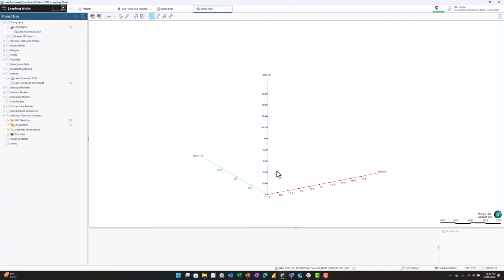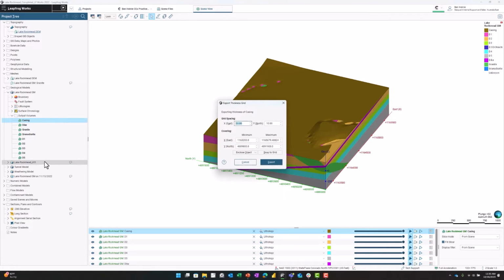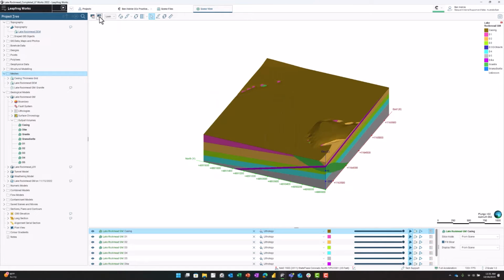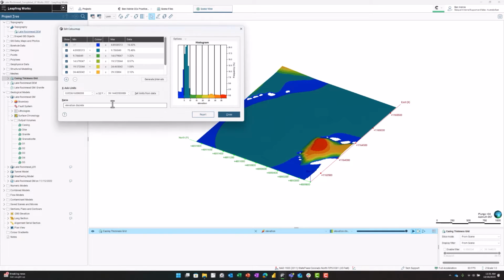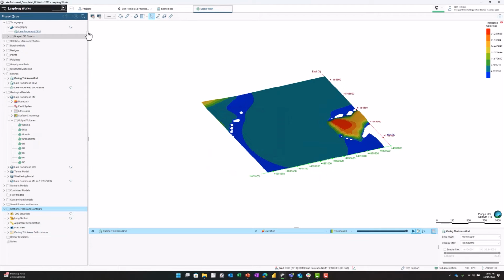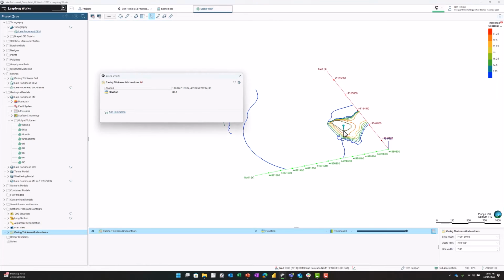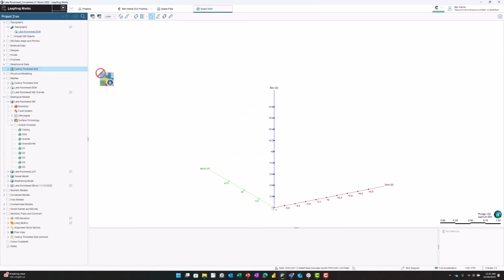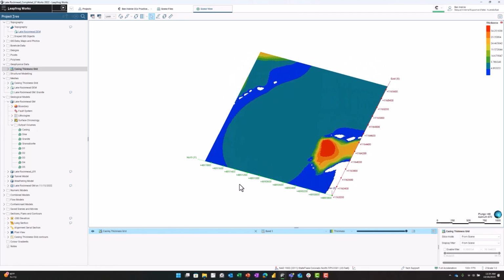Creating a thickness grid and contours from a closed volume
This video will show how to create thickness grids from closed volumes, such as geological modelling outputs. Contours lines or a 2D grid that shows the thickness of a unit are often needed for deliverables.

Created by Ben Heinle, project geologist